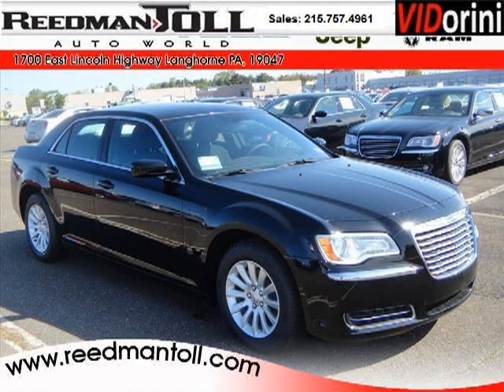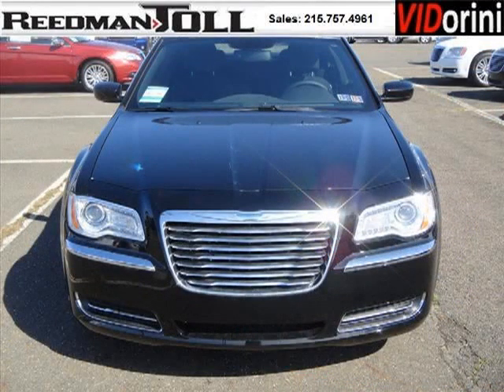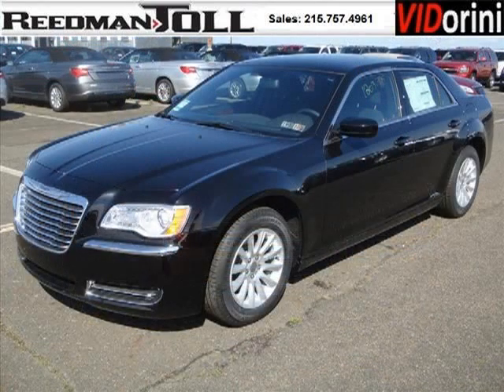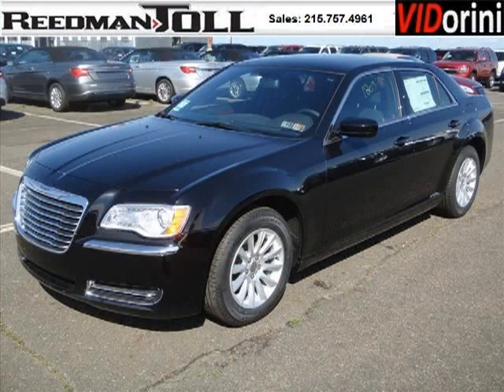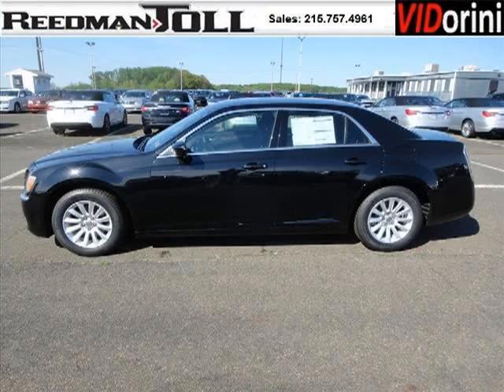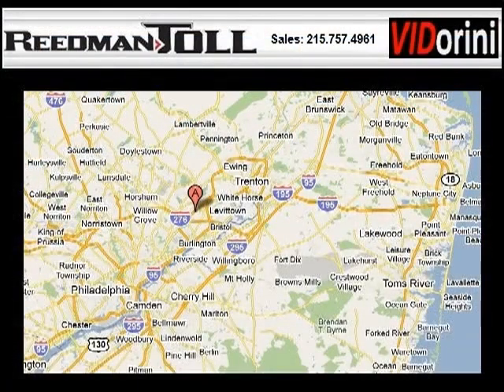2012 Chrysler 300 Langhorne PA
Year: 2012 Make: Chrysler Model: 300 Trim: null Engine: 6 Cyl. Transmission: Not Specified Color: Black Mileage: 0 Address: Reedman-Toll Autoworld 1700 East Lincoln Highway Langhorne PA